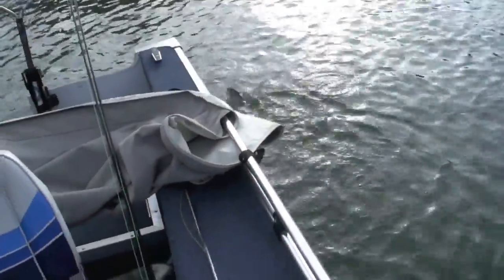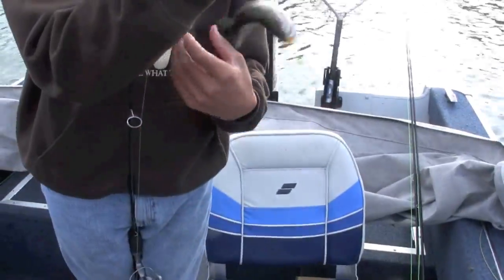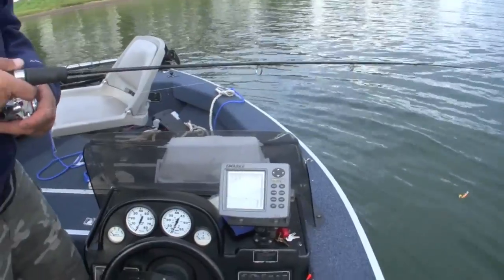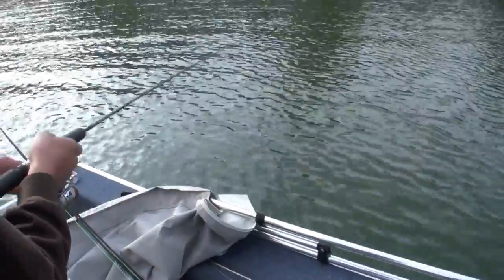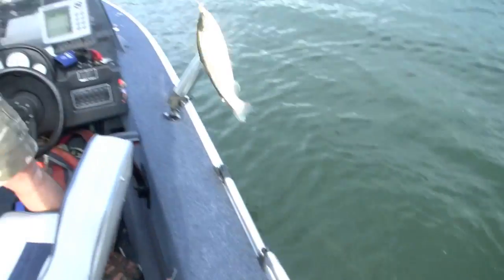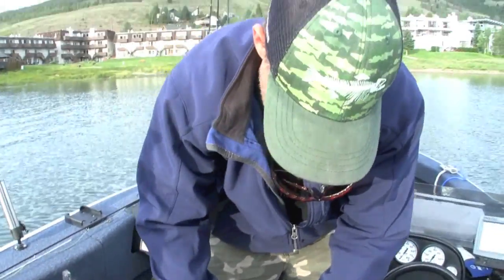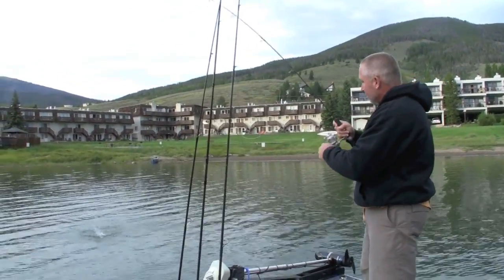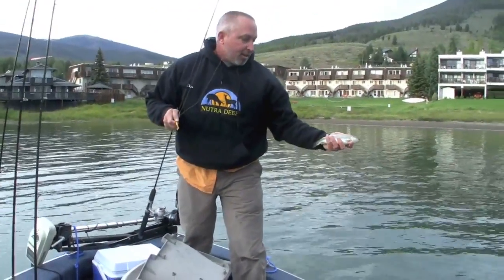How to Catch Trout at Dillon Reservoir Colorado.